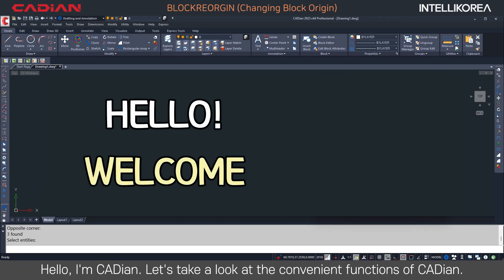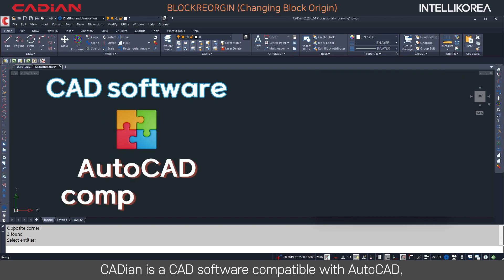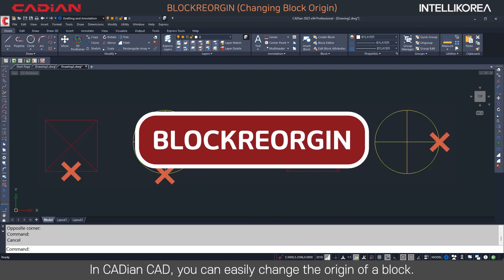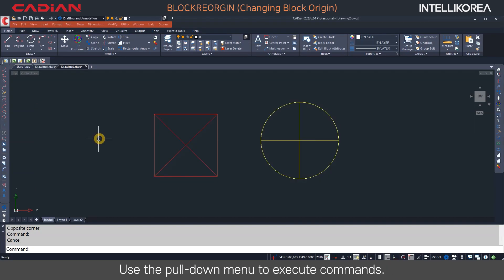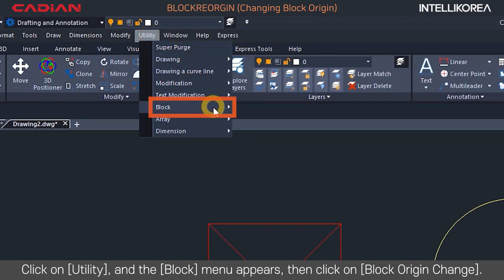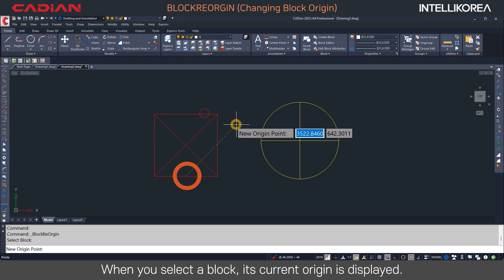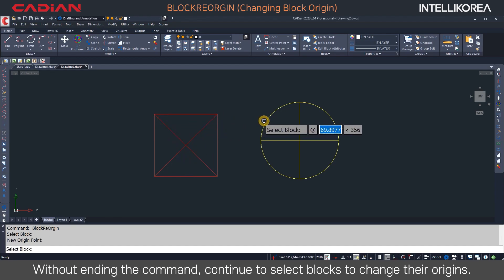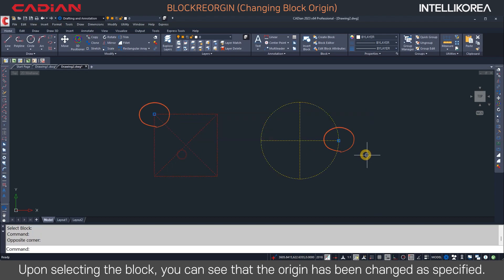CAD(AutoCAD) Tips & Tricks - Changing Block Origin _ CADian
Hello.
This is CADian.
In CADian CAD, you can easily change the origin of a block.
Try CADian's utilities.